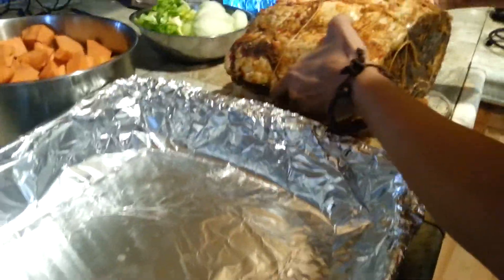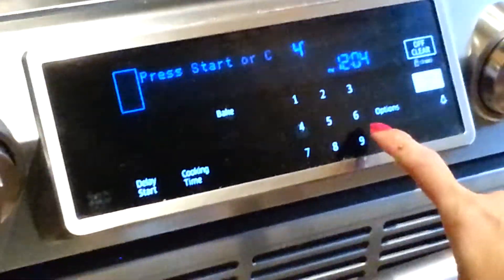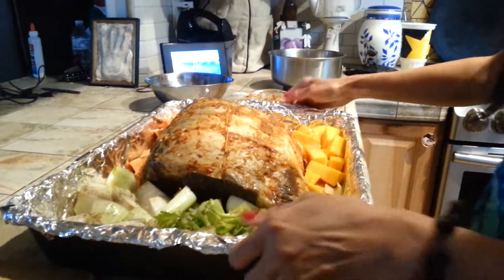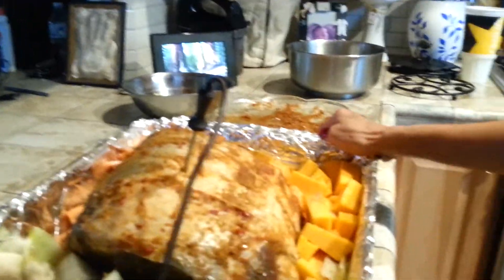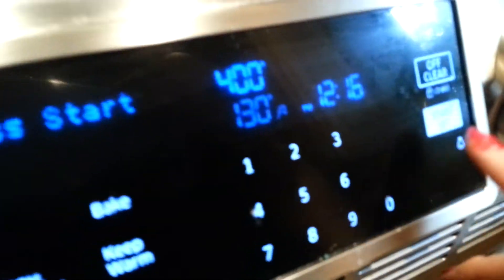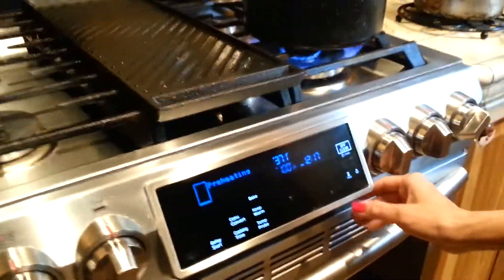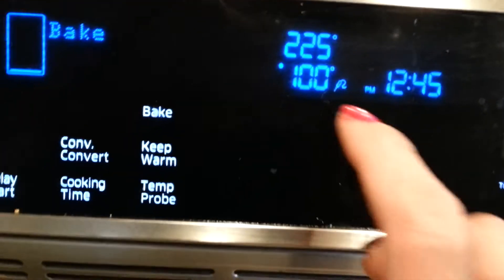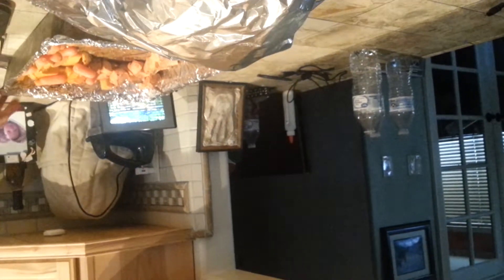Happy ribeye roast part 2